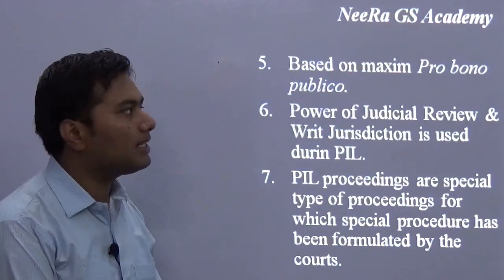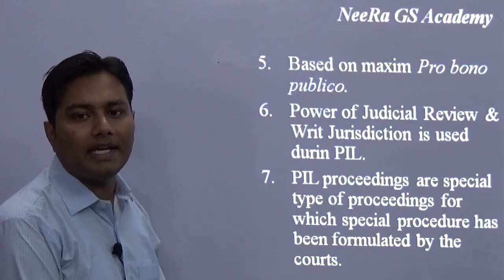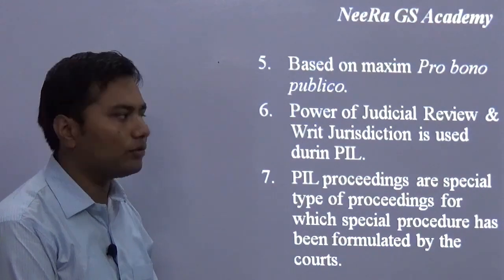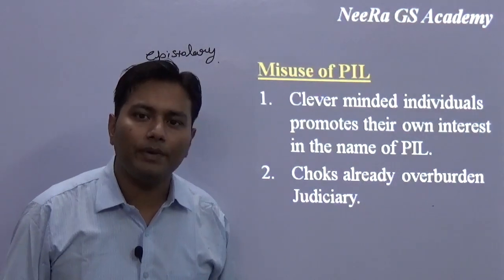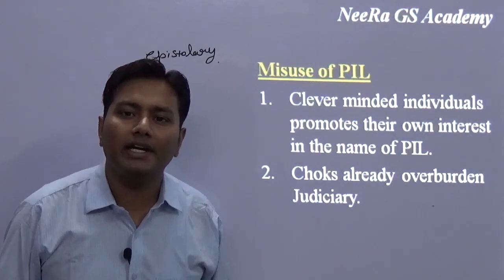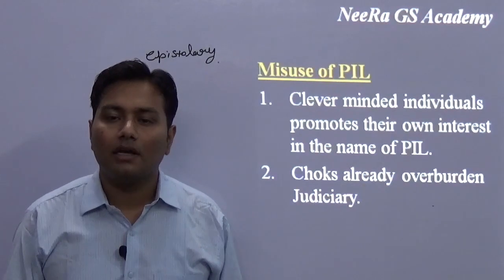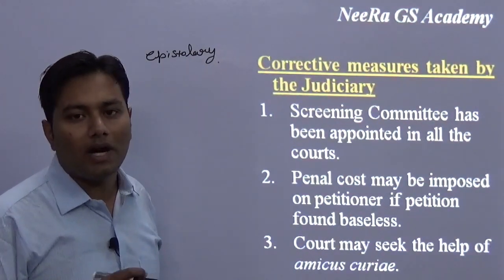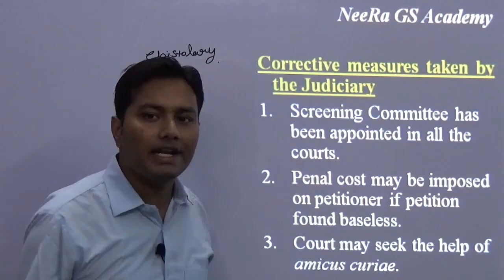Public Interest Litigation